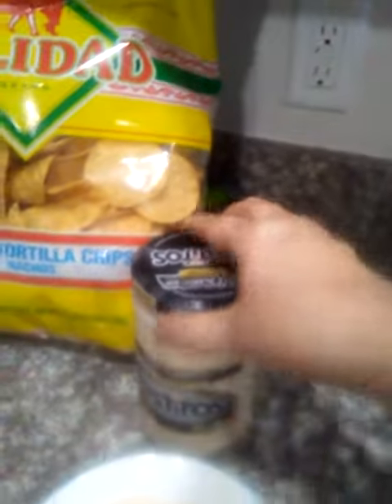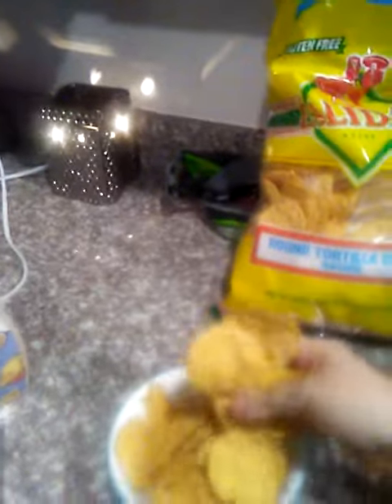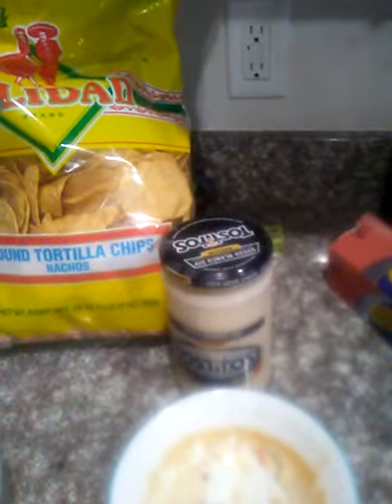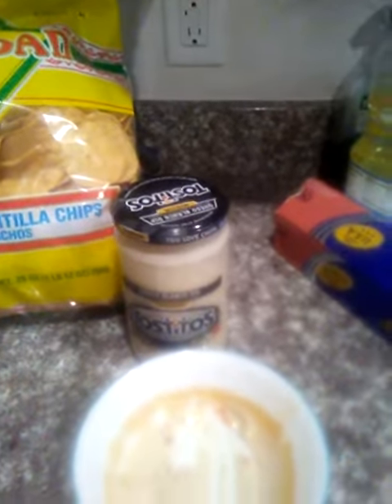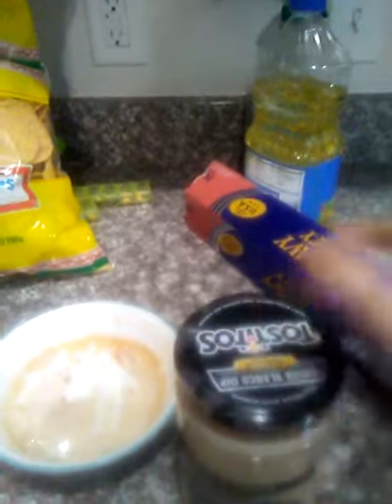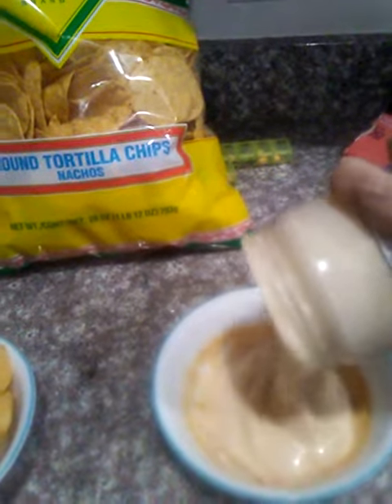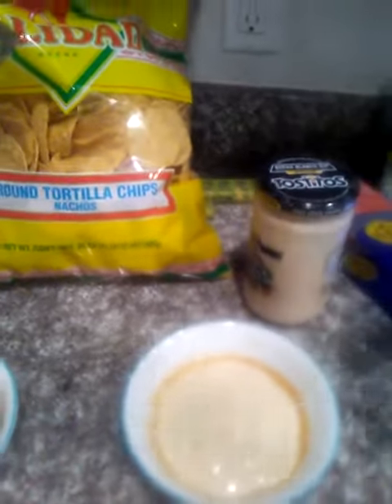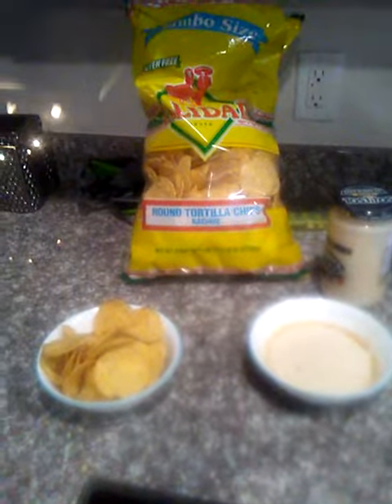Chips and queso blanco